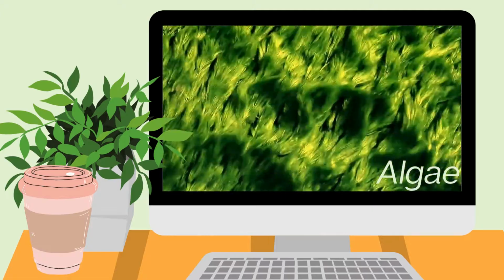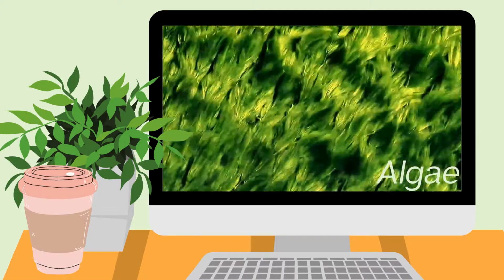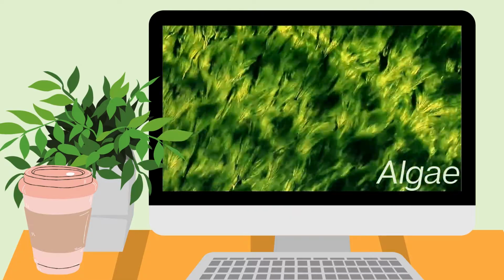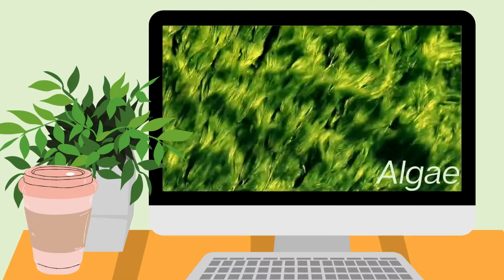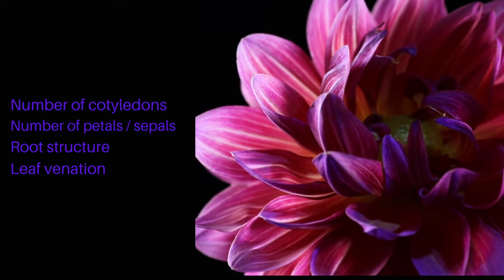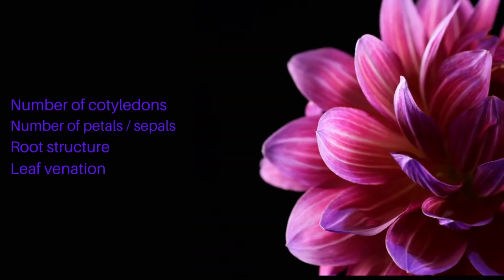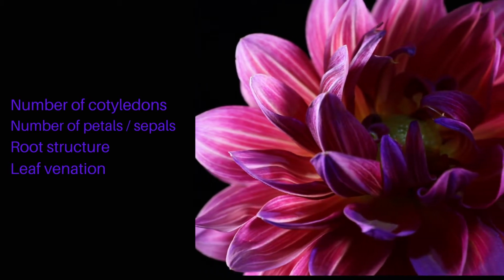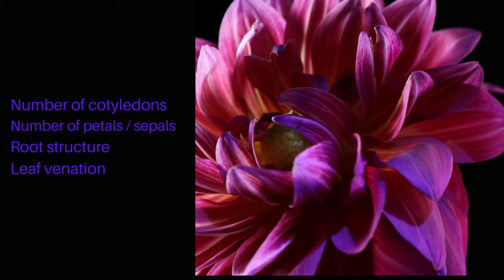Monocots and Dicots